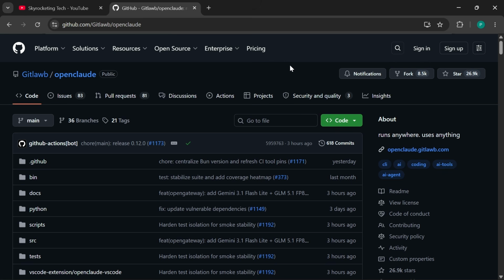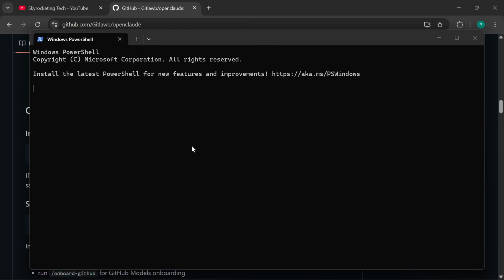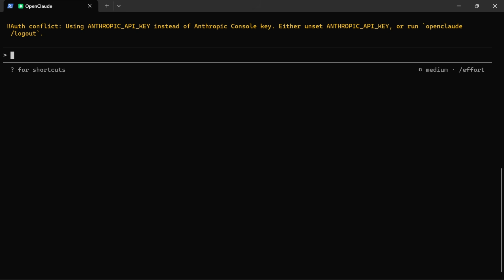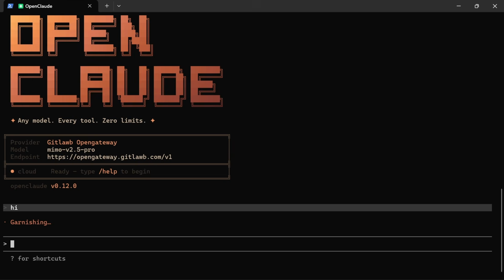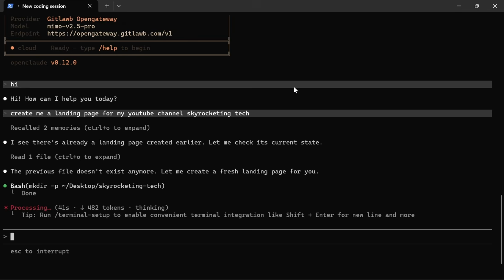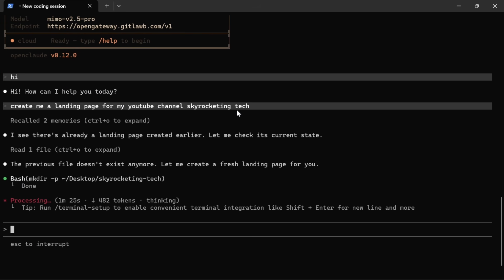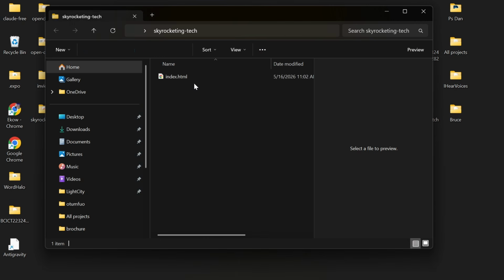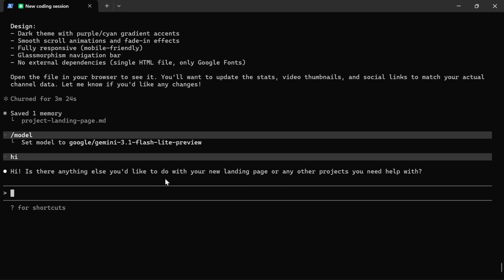I was wrong about OpenClaude (Its Better than Claude Code)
In this video, we are looking at OpenClaude—the open-source alternative that was already giving Anthropic's official terminal tool a run for its money, and with the latest updates, it’s officially on another level.

If you are into vibe coding or using autonomous AI agents to build software without wasting time on manual syntax, you need to see how OpenClaude handles complex programming workflows. We break down the newest features, how it fixes the major installation headaches of standard Claude Code, and why this is currently the best AI tool for software engineers.

👇 Get OpenClaude Here: Check Pinned comment